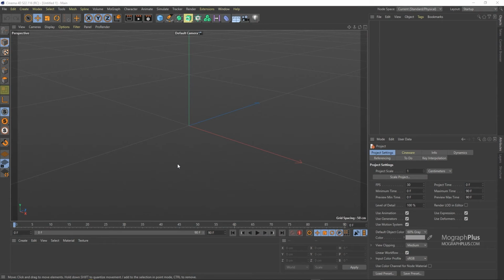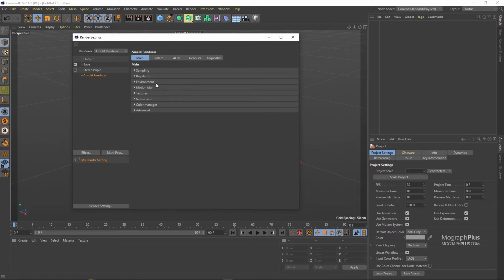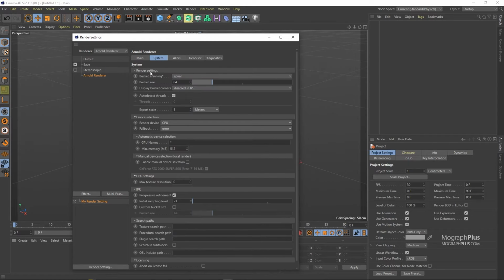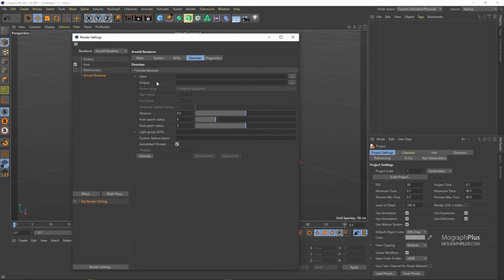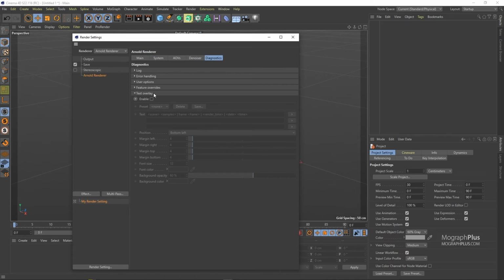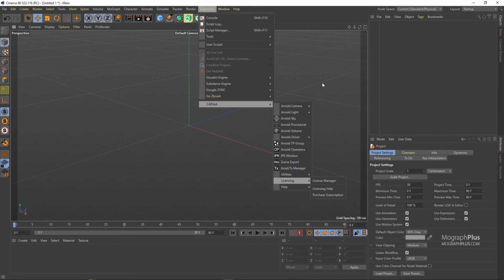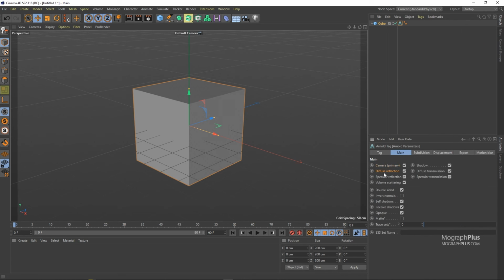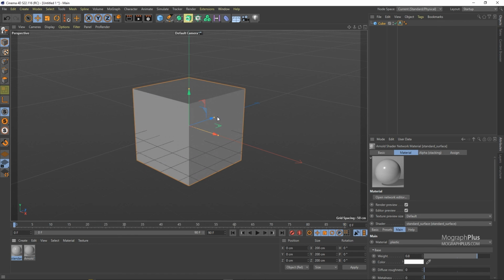0103 Where Is Arnold